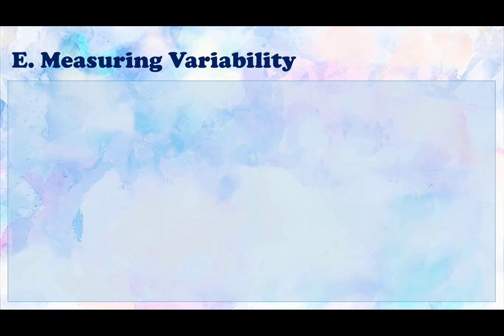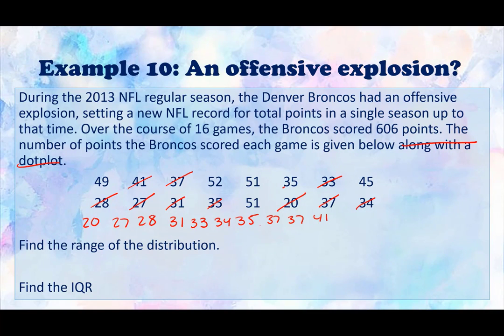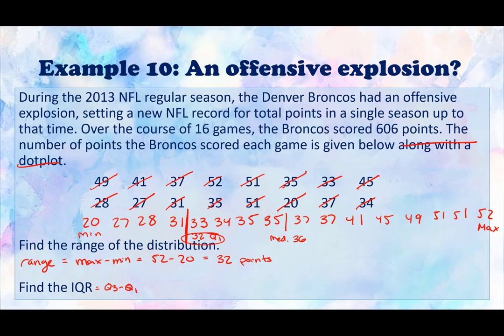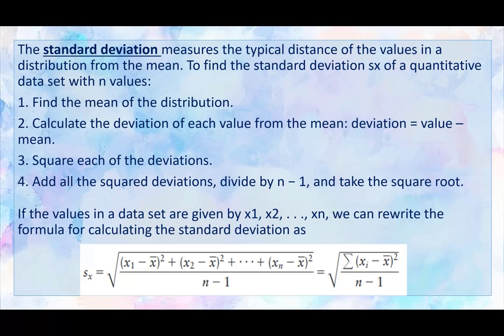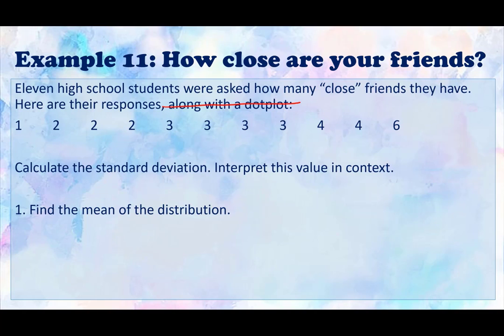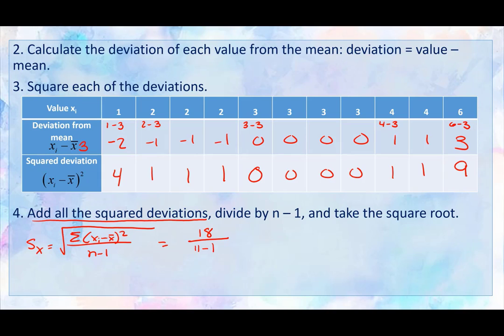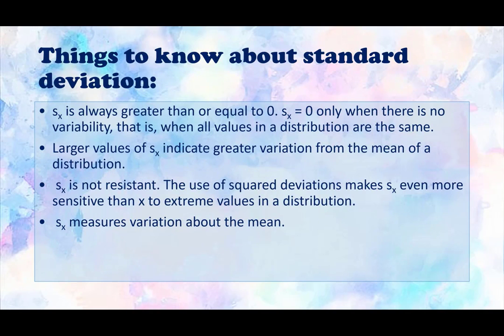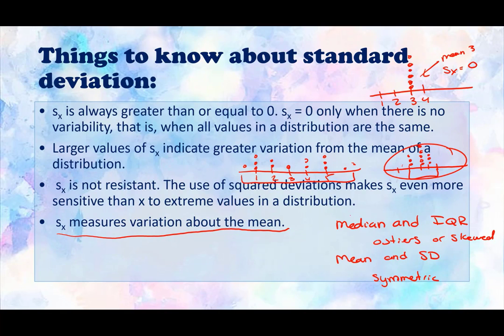Unit 1 E: Measuring Variability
Today's Lesson looks at different ways to measure variability : IQR and Standard Deviation